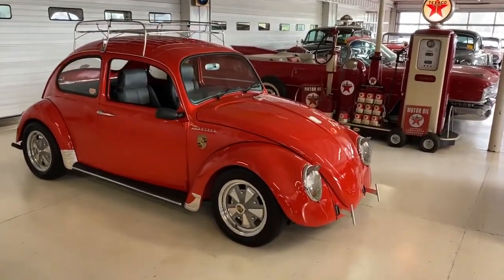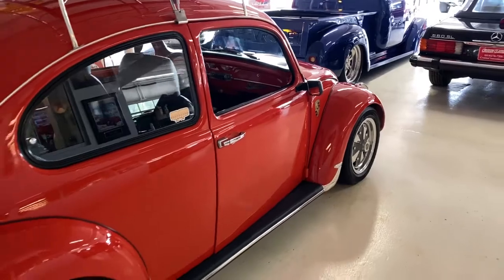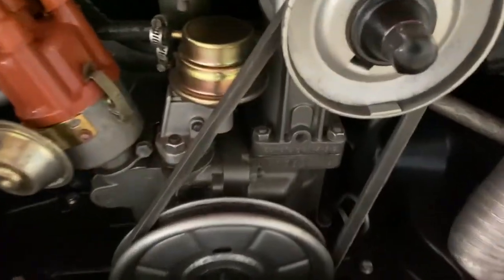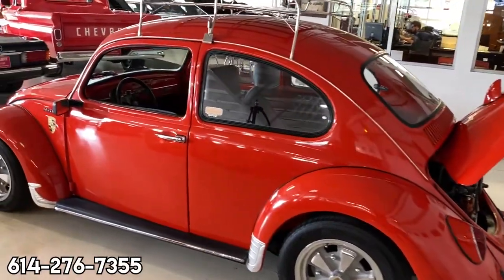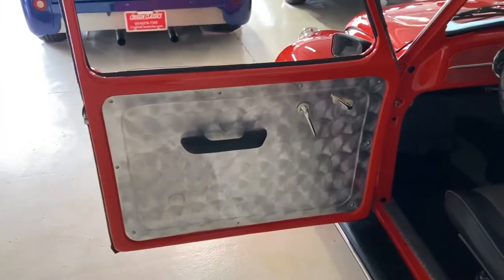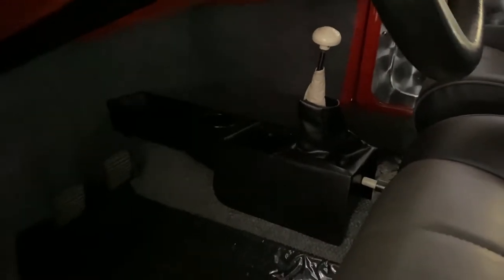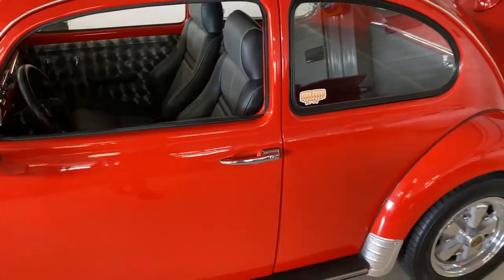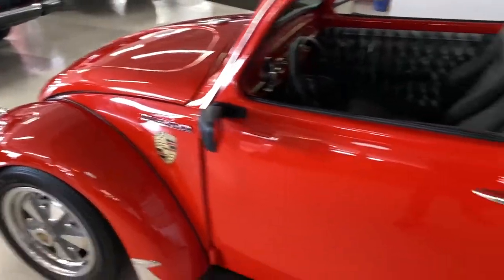1966 Volkswagen Beetle | Cruisin Classics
CRUISIN' CLASSICS IS PROUD TO PRESENT TO YOU THIS 1966 VOLKSWAGEN BEATTLE "VOLKSROD" , THIS BEAUTIFUL BEATTLE IS SETUP FOR YOU TO HOP IN AND DRIVE ANYWHERE YOU'D PLEASE, IT FEATURES A 1700CC ENGINE BACKED BY A FOUR SPEED TRANSMISSION. THIS "VOLKSROD" IS VERY GOOD LOOKING AND WILL TURN ANY HEAD AS YOU CRUISE DOWN THE ROAD AND THE UNDERNEATH MATCHES THE OUTSIDE AS WELL!

THE MILEAGE IS 12,096 (NON ACTUAL)

ENGINE
1700CC ENGINE
CASTING NUMBER: AK175889
ENGINE CODE: W4

TRANSMISSION
FLOOR SHIFT
4 SPEED MANUAL
SHORT SHIFTER

SUSPENSION
STOCK SUSPENSION

BRAKES
DRUM BRAKES FRONT AND REAR

EXTERIOR
NEW ORANGE PAINT
LUGGAGE RACK
POLISHED WHEELS

INTERIOR
BLACK/GREY BUCKET SEATS
NEWER REAR SEAT
NEW CARPET
SHEET METAL DOOR PANELS
RACING STYLE STEERING WHEEL

KNOWN FOR ITS FIRST-CLASS SERVICE IN PERFORMANCE UPGRADES THAT WILL COMPLETE YOUR CHECKLIST OF MUST HAVES TO MAKE YOUR MACHINE JUST THE WAY YOU WANT IT.

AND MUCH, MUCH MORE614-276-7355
3575 Fisher Rd